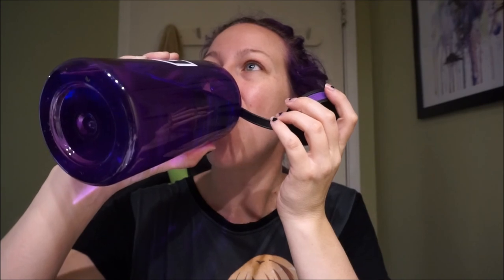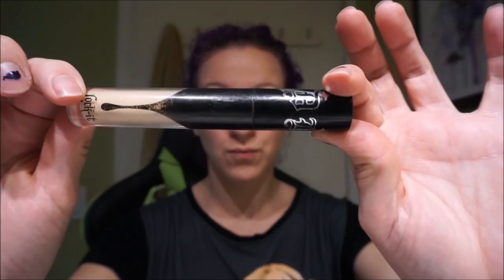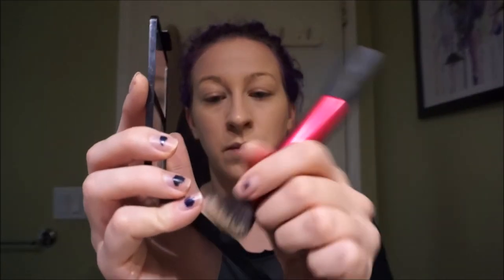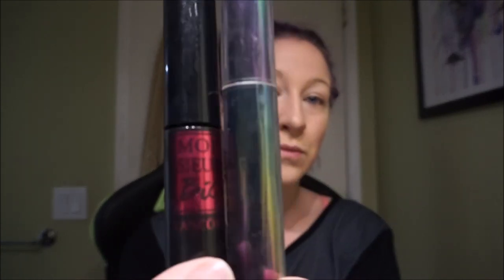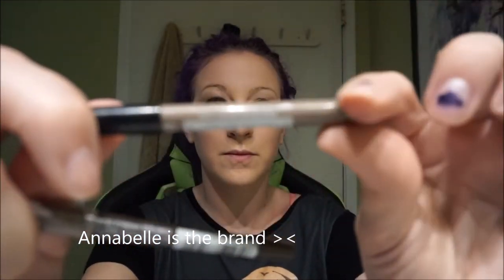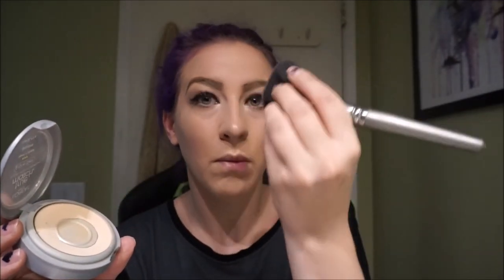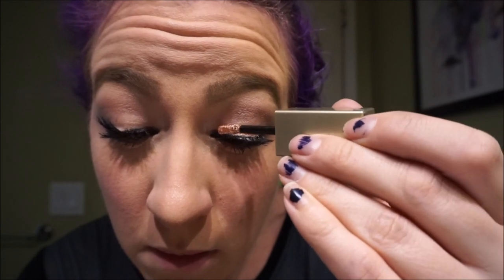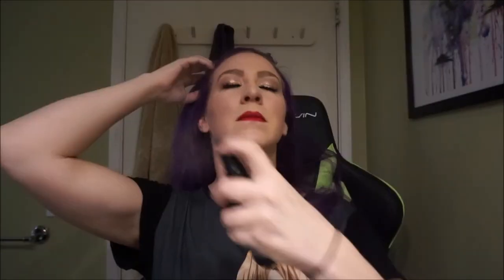In Depth Festive Holiday Makeup Tutorial For Beginners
Here's a VERY in-depth festive/holiday inspired look, perfect for events throughout the holiday season. This is designed to be very detailed for beginners!

Some of the products I use - mac, tarte, clinique, and Nars are not cruelty free - I'm finishing up these products and will be avoiding them in the future.

TRACKLIST
00:00//https:// Codeko - Streets With Gold
00:56// Tobu - Lightness
05:38 // Tobu & Syndec - Dusk (Radio Edit)
09:08 // Alan Walker - Spectre
12:54 // Reptide - With You